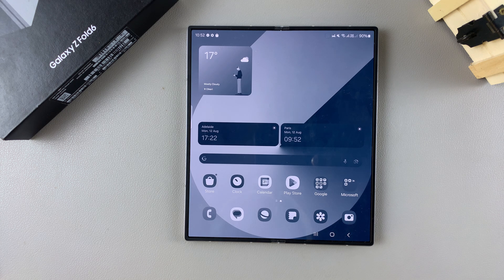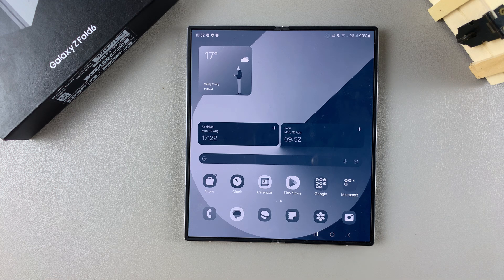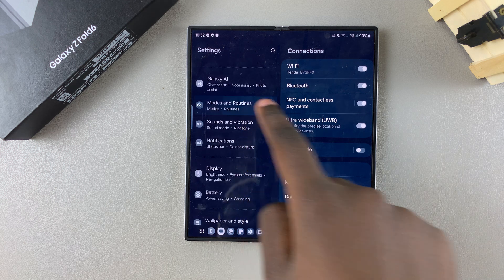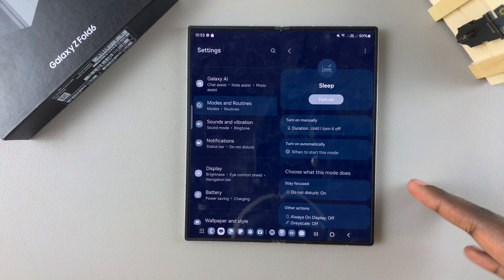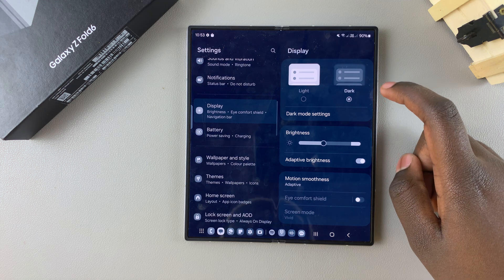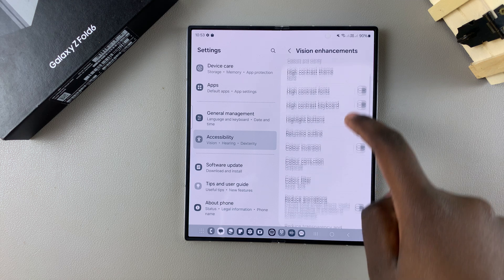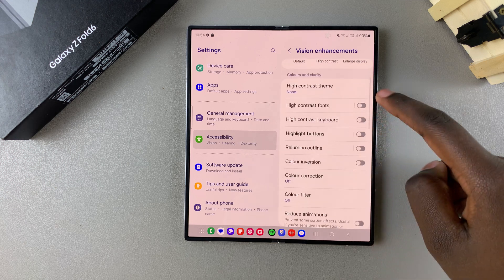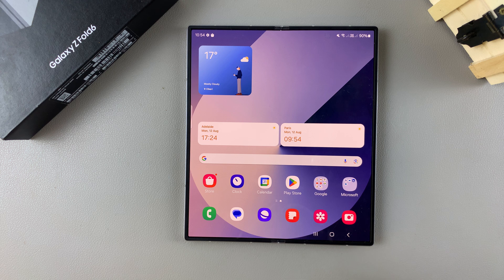How To Fix Screen Color On Samsung Galaxy Z Fold 6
Learn how to fix screen color on Samsung Galaxy Z Fold 6 with this easy-to-follow guide. If you're experiencing issues with the screen color on your Samsung Galaxy Z Fold 6, this tutorial will help you address and resolve those problems effectively. Discover how to fix screen color on Samsung Galaxy Z Fold 6 by adjusting various display settings to enhance color accuracy and vibrancy.

Follow these steps to quickly fix screen color on Samsung Galaxy Z Fold 6 and get your display looking just right.

To fix screen color issues on your Samsung Galaxy Z Fold 6:

1.Turn Off Grayscale in Sleep Mode:
Go to Settings - Modes and Routines -Sleep and disable Grayscale.

2.Adjust Display Settings:
Open Settings - Display and switch from Dark Mode to Light Mode.

3.Check Accessibility Settings:
Go to Settings -Accessibility - Vision Enhancements and turn off Color Correction and Color Filter.

4.Disable Additional Features:
Ensure High Contrast and Color Inversion are turned off.

Contact Support:
If issues persist, contact Samsung Support for assistance.

Cell Phone Tripod Adapter